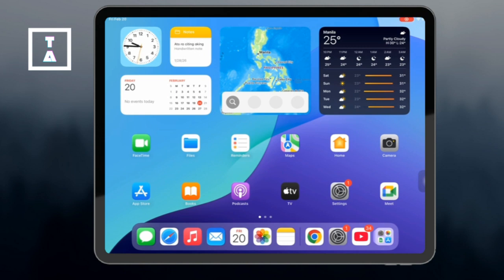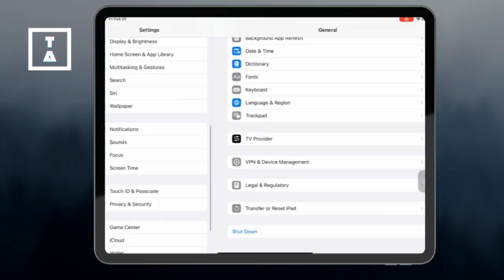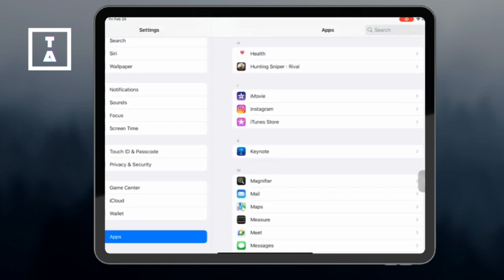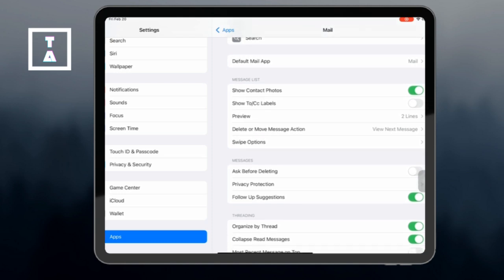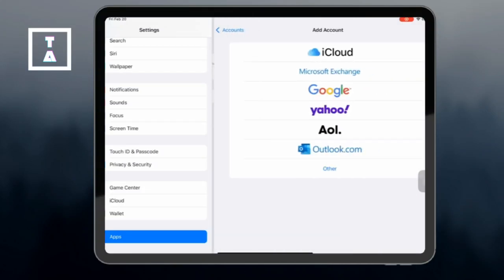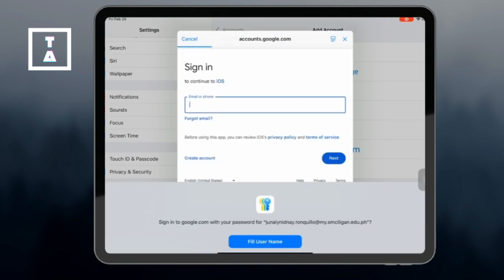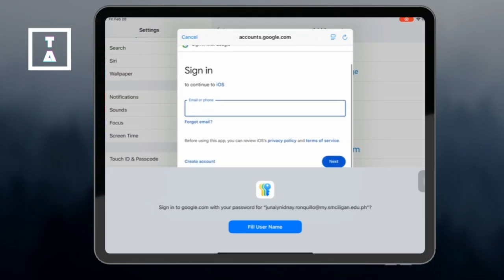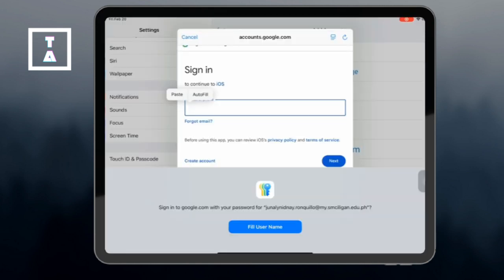How To Turn Off & Restart iPad A16 11th Gen in SECONDS!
Experiencing minor glitches or just need to completely power down your new iPad 11th Generation with the A16 Bionic chip? This quick, step-by-step guide will show you exactly how to turn off your iPad, perform a standard restart, and even how to force restart it if it becomes unresponsive.

Whether you're troubleshooting an app issue, trying to improve battery life, or simply want to refresh your device's performance, learning these essential power management techniques is key. We'll cover both the soft shutdown and the hard reset methods specifically for your Apple iPad 11th Gen (A16 model).

📌 In this video, you'll learn:
✔️ How to softly turn off your iPad 11th Gen
✔️ How to restart your iPad for general maintenance
✔️ How to force restart a frozen or unresponsive iPad A16

Keep your iPad running smoothly and efficiently! Don't let a minor freeze or slow performance interrupt your workflow. Master these simple steps today.

👍 If this tutorial helps you, please hit the like button, subscribe for more iPad tips, and let us know in the comments if you have any questions or other topics you'd like us to cover!